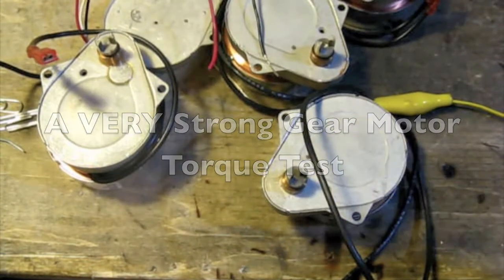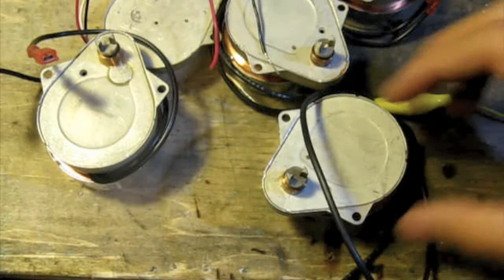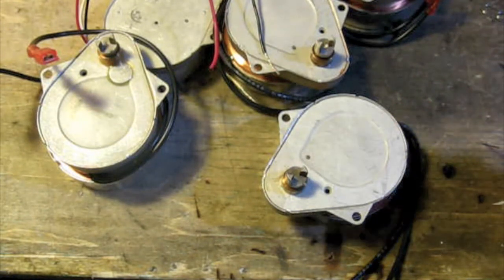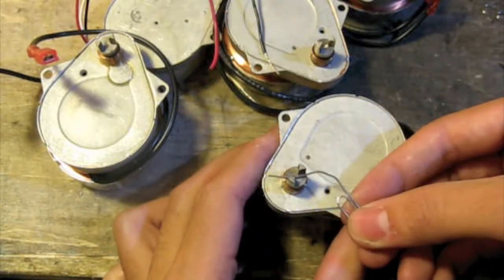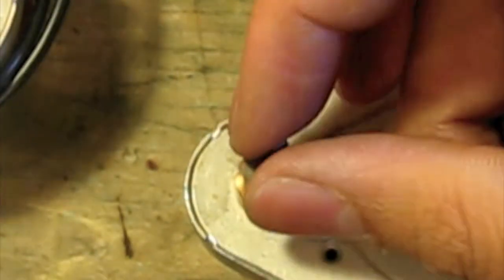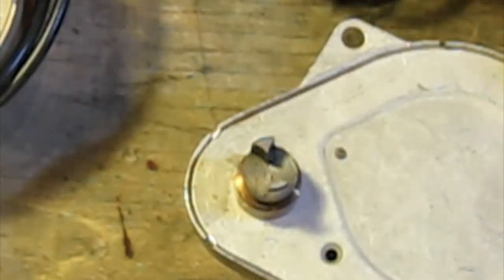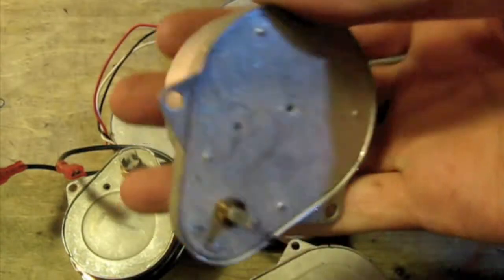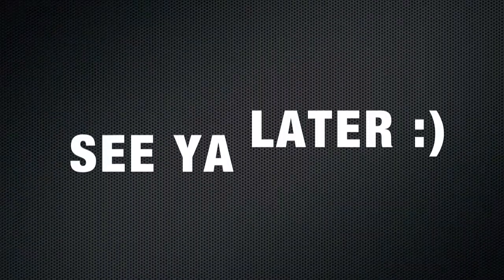Clock Motor Torque Test